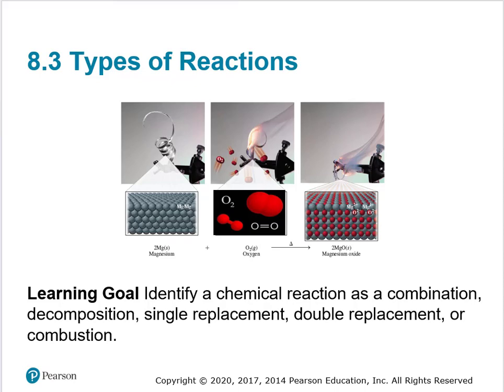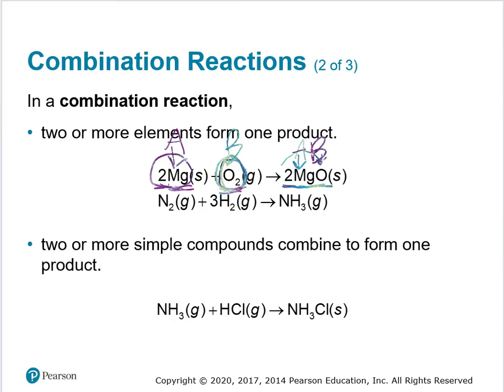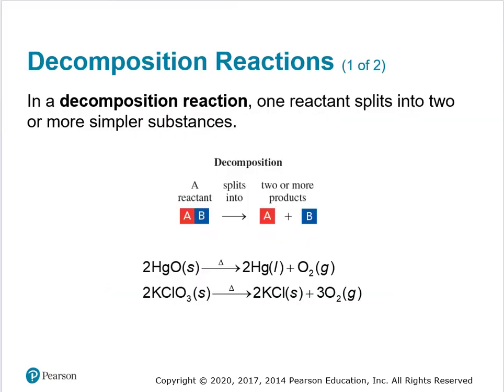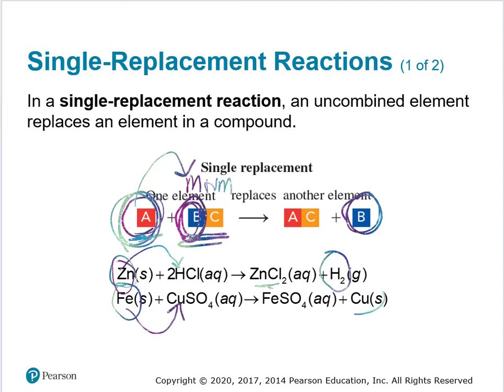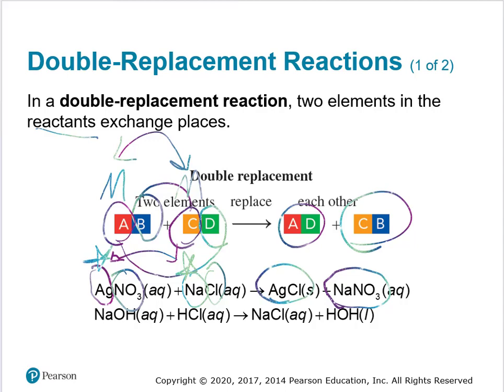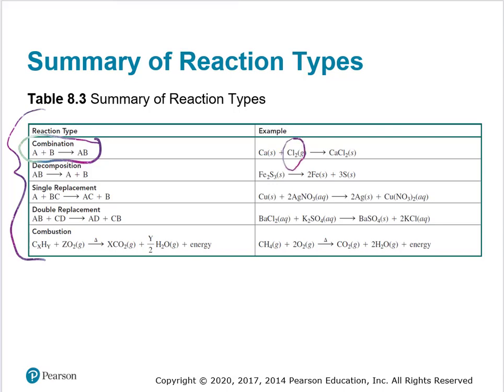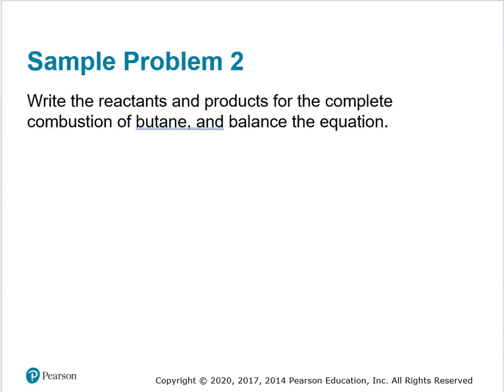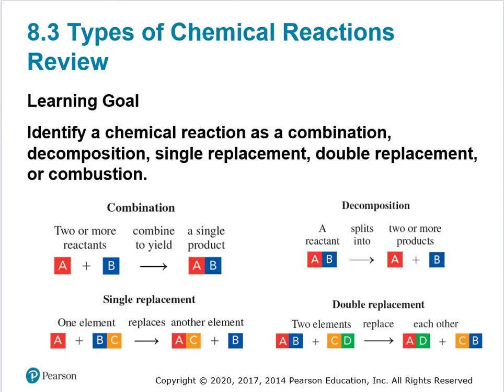CHM 100 Chapter 8 Section 3: Fundamentals of Chemistry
Identify a chemical reaction as a combination, decomposition, single replacement, double replacement, or combustion.